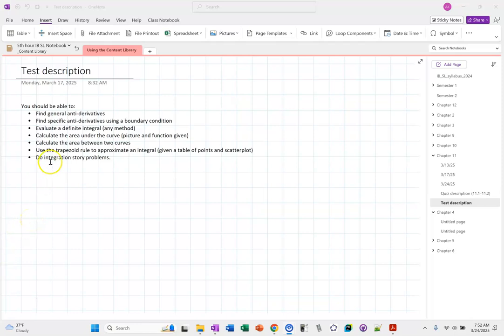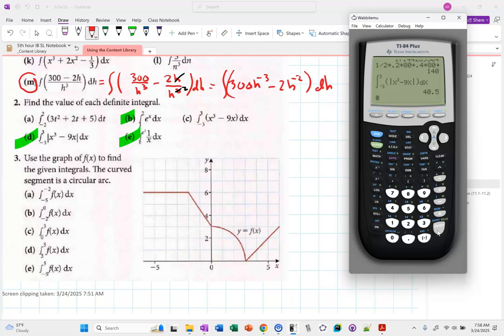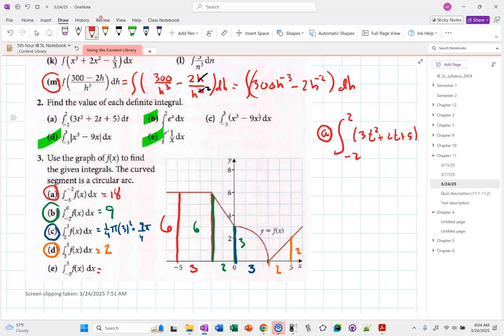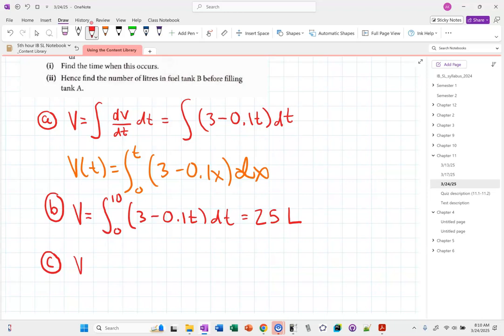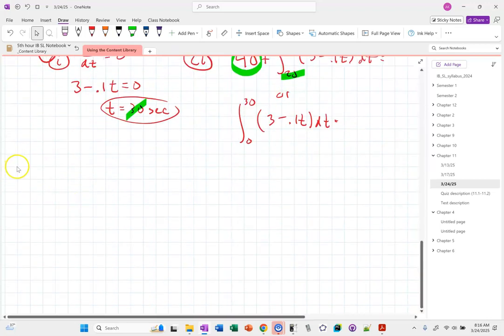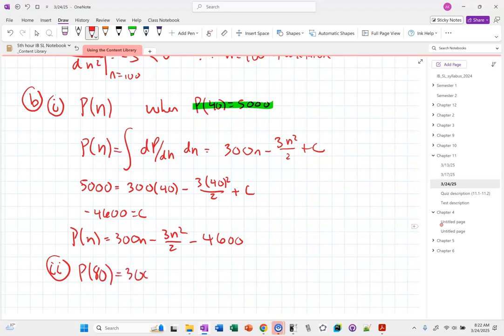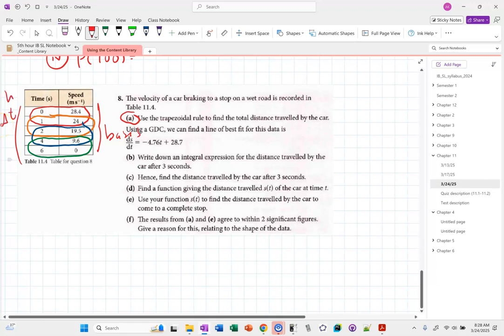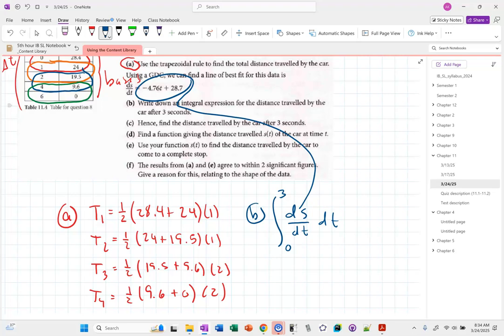3/24/25 IB SL - 5th hour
ch11 review